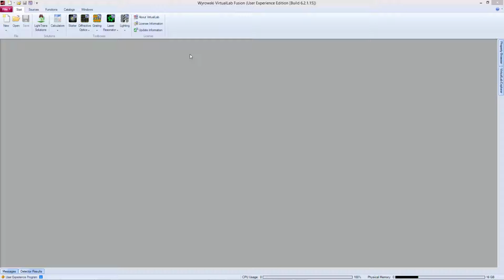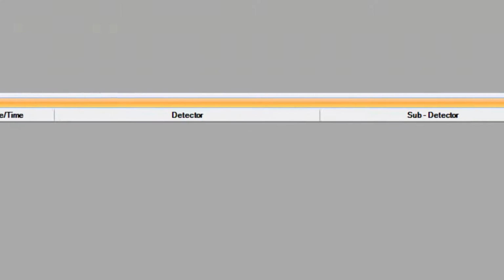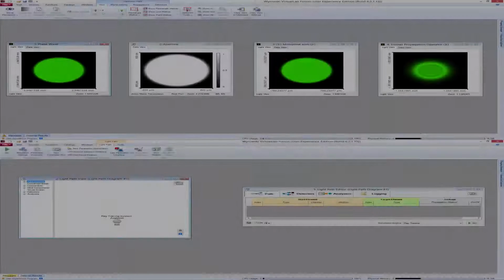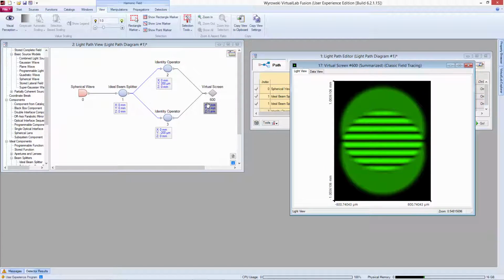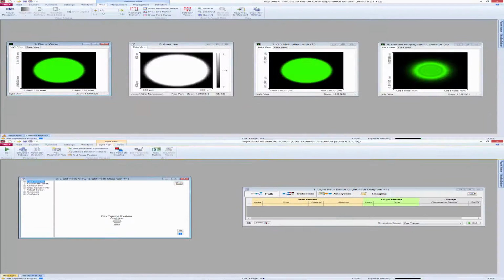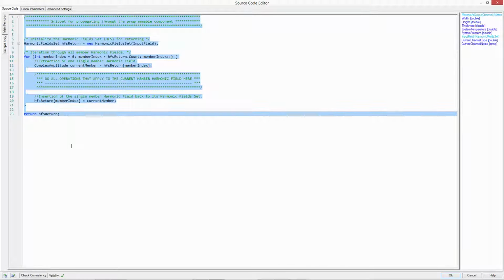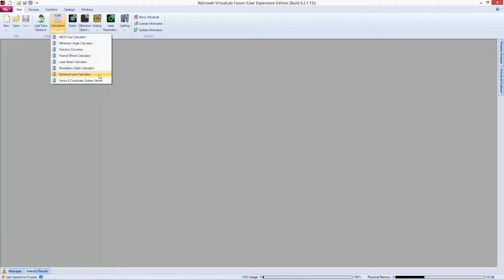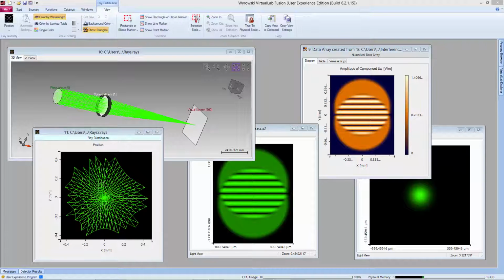First Contact with VirtualLab Fusion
VirtualLab Fusion's "Getting Started" tutorials.

Welcome to VirtualLab Fusion! This is the first in a series of videos and documents whose aim is to guide new users in the exciting task of learning to handle VirtualLab Fusion as their optical-modelling-and-design tool of choice. Here we rush through a quick tour of the software where we introduce the most important concepts and hopefully, leave you wanting more!

Keep watching this series for ever more detailed knowledge of the intricacies of the software. You will also come across some hands-on examples, where we walk you step by step through particular simulations and which come accompanied of sample files against which to check your solutions, and tamper with at will.